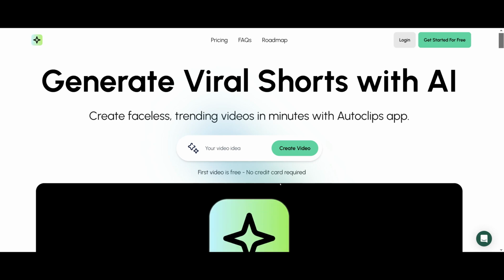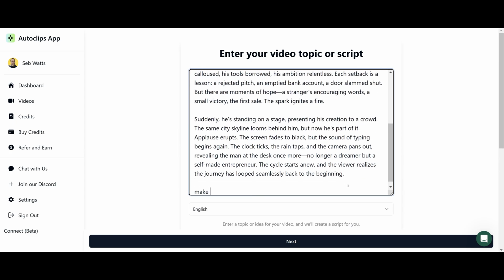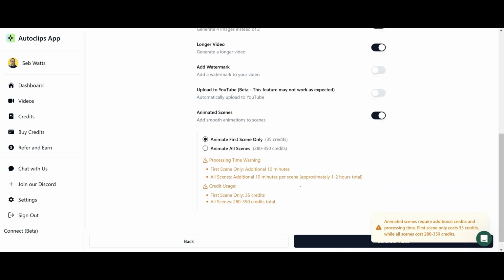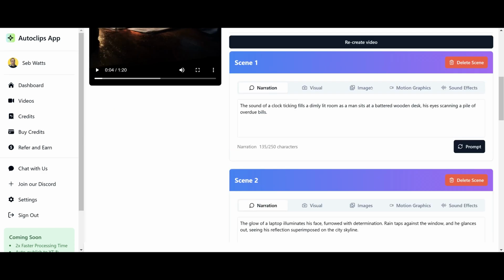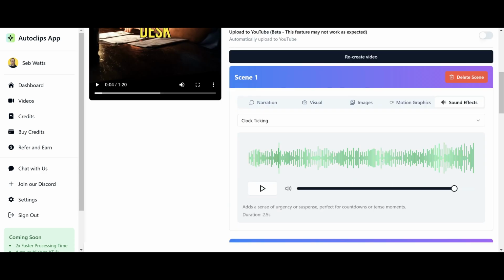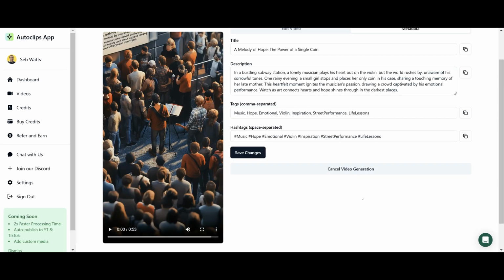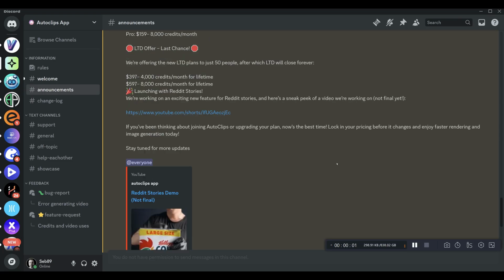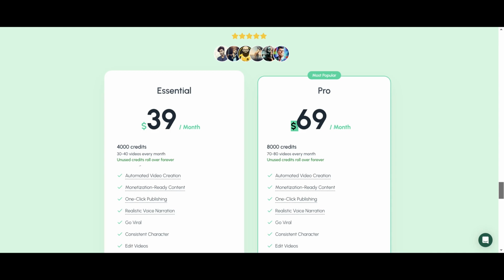Autoclips Review - Best AI Video Generator?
Autoclips lets you easily create professional AI-generated short videos at competitive prices. It offers character consistency, high-res images, sound effects, motion graphics, smooth transitions, dynamic motion, premium voices from Eleven Labs, and a selection of music.

📽️Video Chapters:

00:00 - Introduction
00:50 - Dashboard
04:05 - Creating a video
13:25 - Editing the Video
21:25 - Creating Second Video
28:20 - Video Demo with Animations
29:40 - Support, Community and Roadmap
33:15 - Pricing and LTD